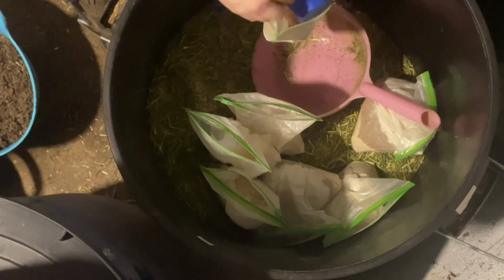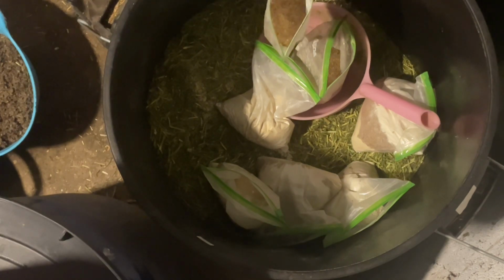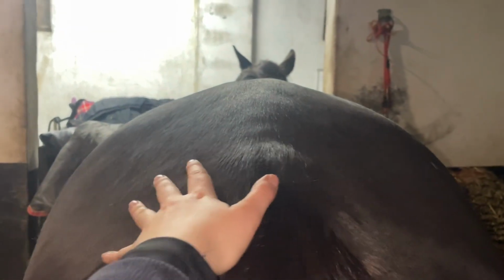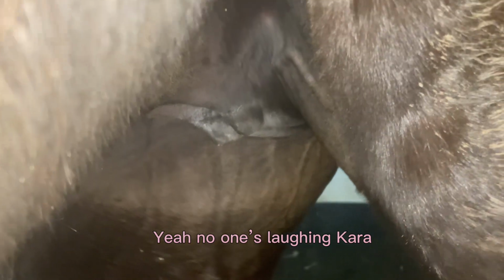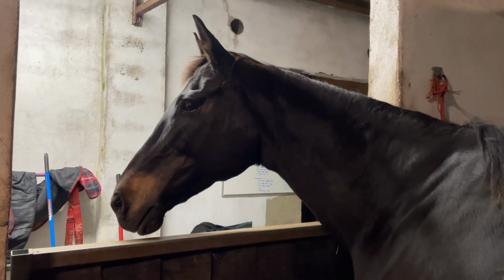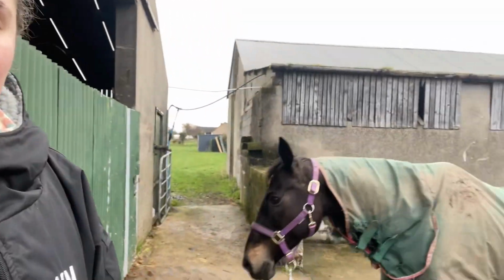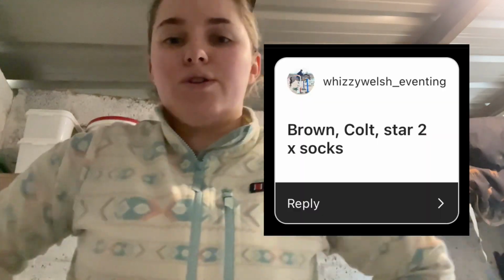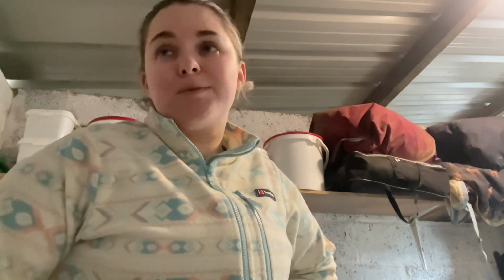THE FOALING COUNTDOWN - WEEK 1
Thank you so much for tuning into the vlog! The first in the countdown to foaling series. I really hope you enjoyed watching & make sure you tune in for the weeks to come!

Be sure to check out Equine Bio Genie and of course ForagePlus - two brands I truly love and enjoy using (not sponsored)

Head over to my other socials for more horsey, foalie, Equestrian content!